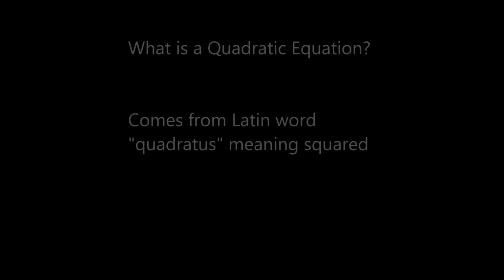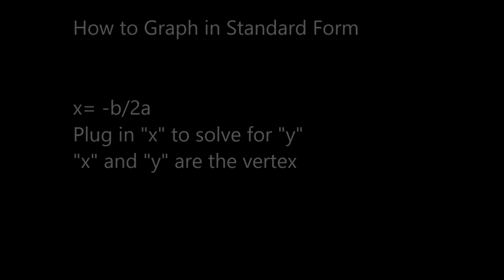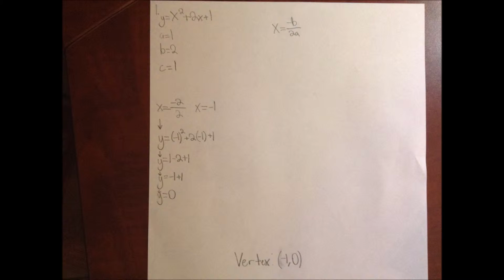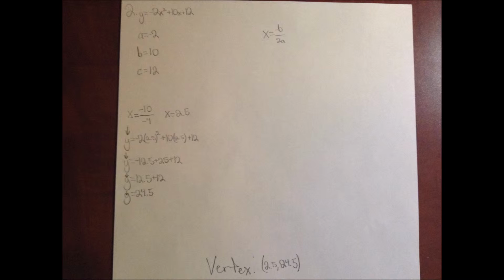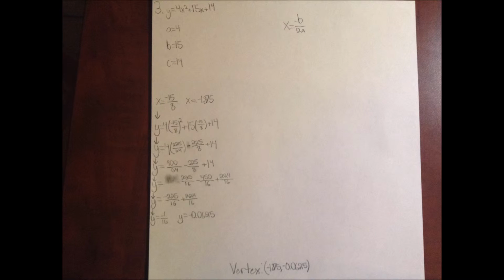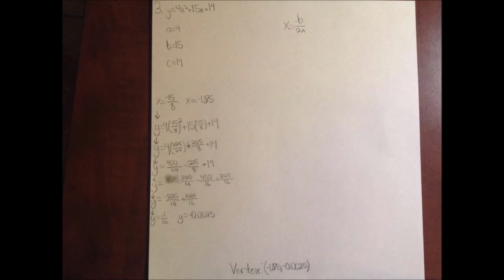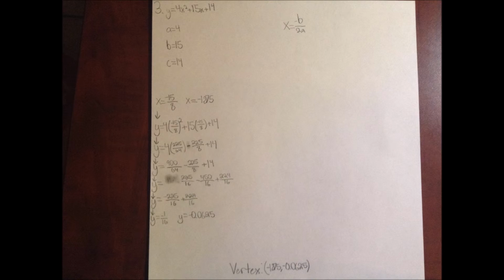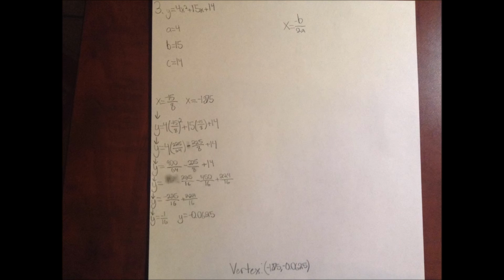Algebra 2 Project